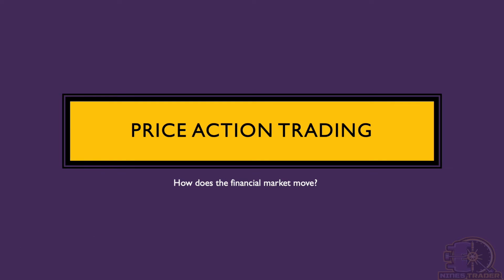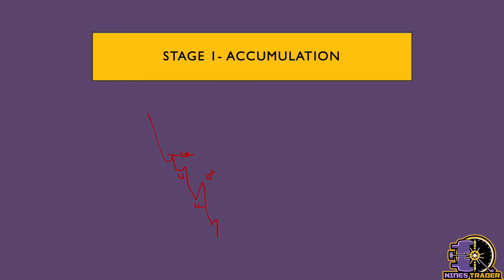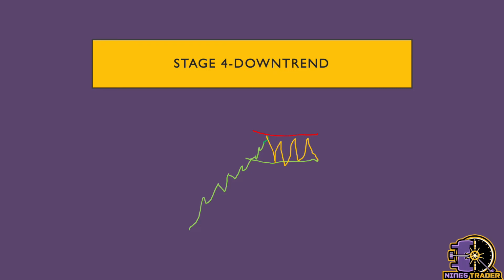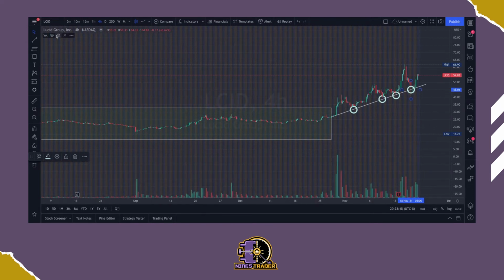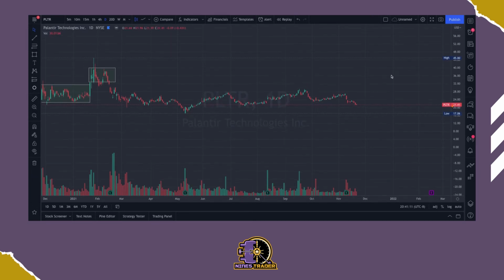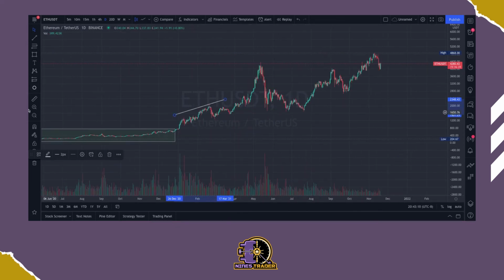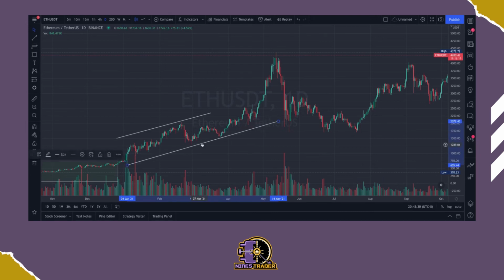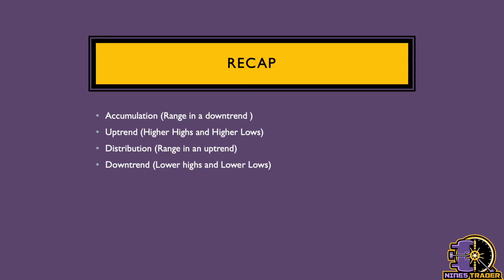UNDERSTANDING PRICE ACTION TRADING: How to know when to buy and sell a stock/crypto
Understanding price action trading can help you find better buy points and sell points when trading stocks, forex and cryptocurrencies. This strategy will help you identify key turning points in the financial markets.
Timecodes
0:00 - Intro
0:47 - Four Market Phases
1:05 - Accumulation Phase
2:40 - Uptrend Phase
4:30 - Distribution Phase
5:54 - Downtrend Phase
8:00 - Chart Examples using stocks and crypto
19:00 - Recap